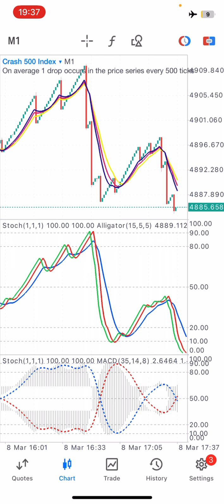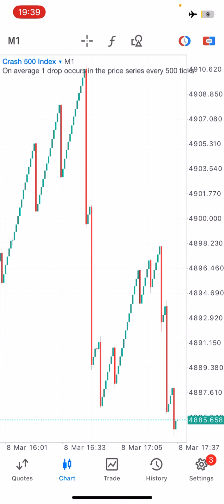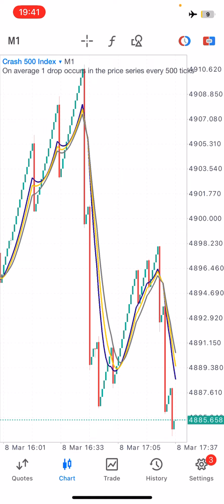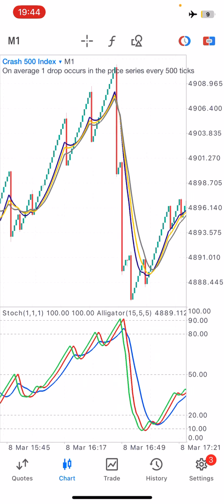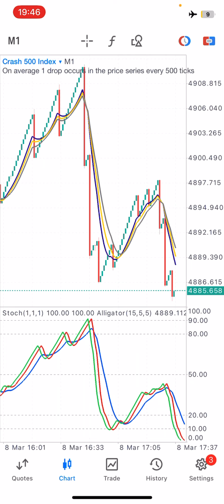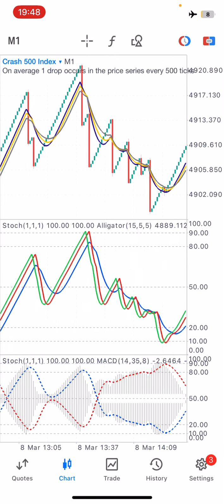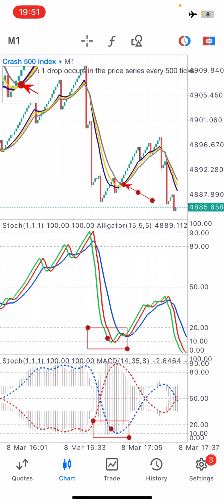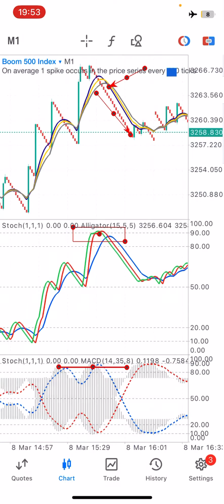New Boom and Crash strategy to make $100 Daily Explained‼️📈🔥